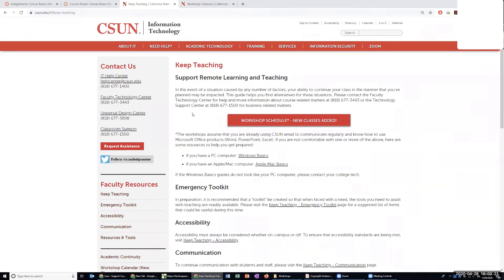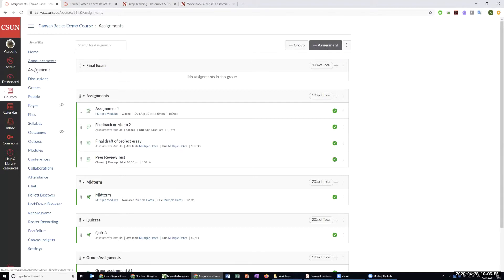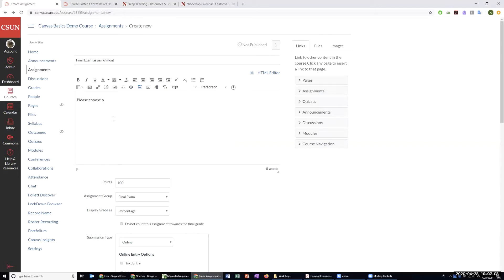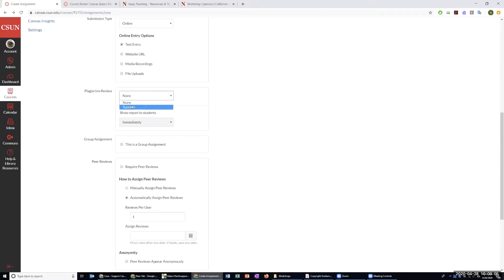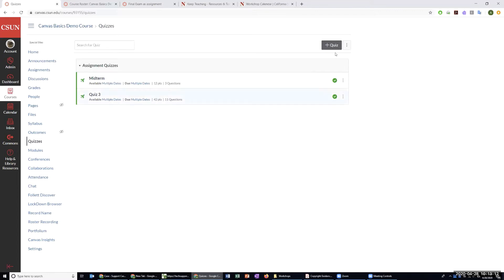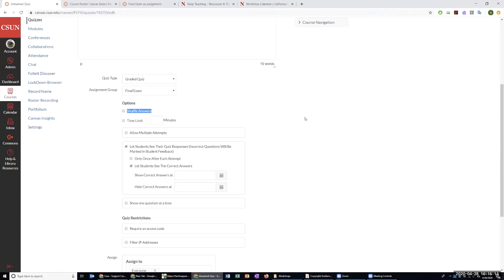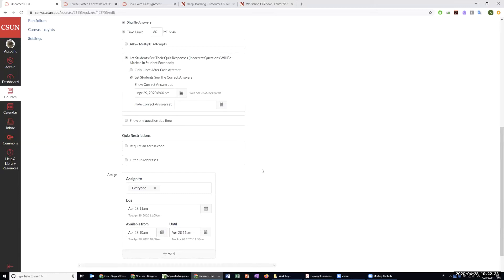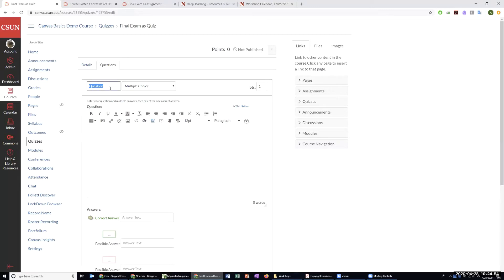Canvas Final Exams Workshop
This workshop provides an overview of building and using final exams in your Canvas course. Topics will include: creating questions and question banks, assigning points, and Gradebook.